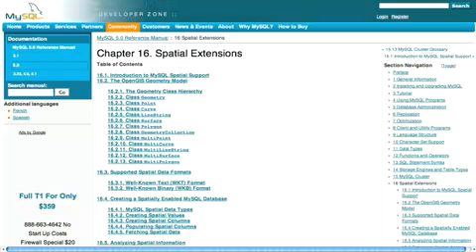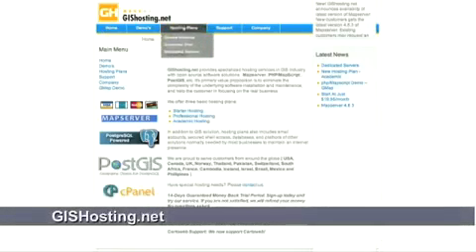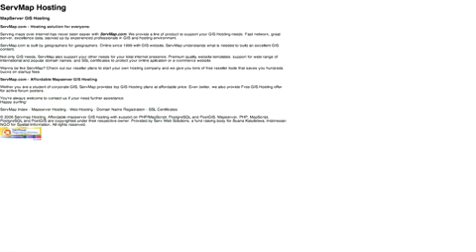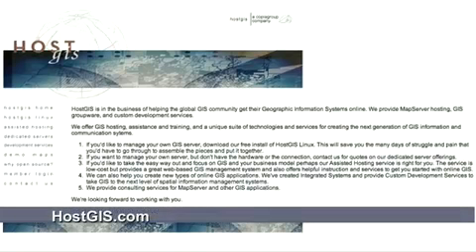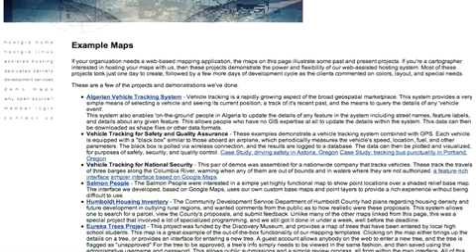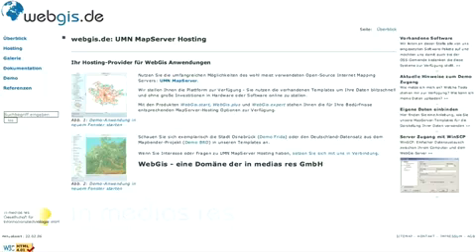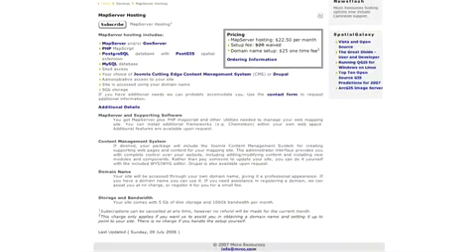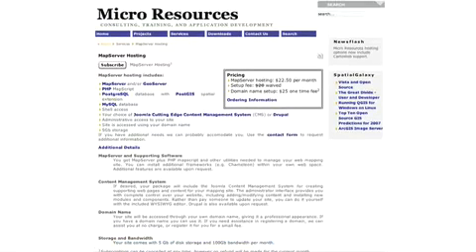VerySpatialTV Episode 09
In this episode Jesse covers a few of the web hosting companies that provide preinstalled MapServer or GeoServer options.